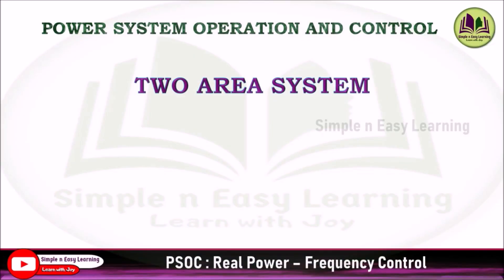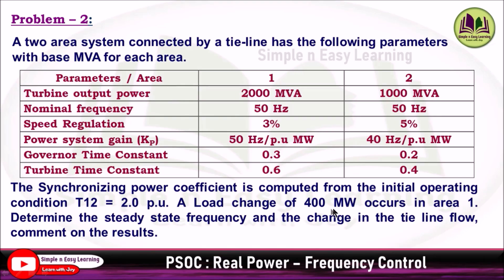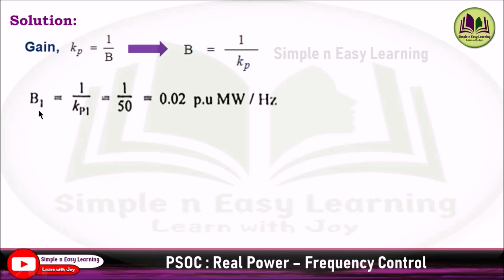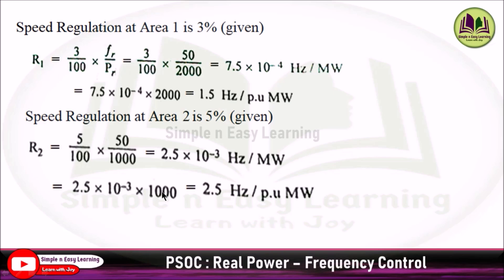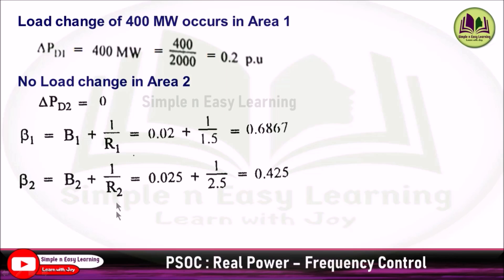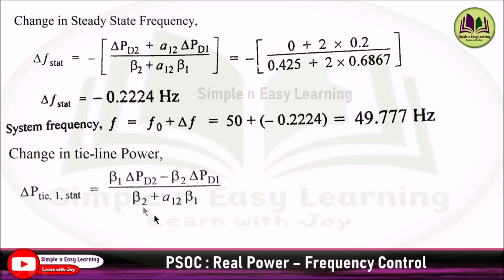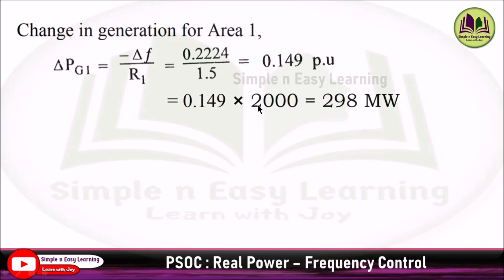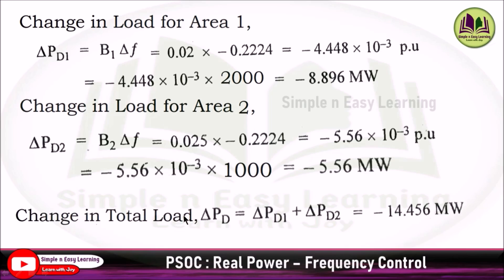Two Area System | Load frequency control | Solved Problem -2 | PSOC | Power system operation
A two area system connected by a tie-line has the following parameters with base MVA for each area.
                                                    Area-1                     Area-2
Turbine output power        2000MVA                1000MVA
Nominal frequency                   50 Hz                   50Hz
Speed Regulation                       3%                            5%
Power system gain (KP)    50Hz/p.u MW          40Hz/p.u MW
Governor Time Constant          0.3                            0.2
Turbine Time Constant             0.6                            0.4

The Synchronizing power coefficient is computed from the initial operating condition T12 = 2.0 p.u. A Load change of 400 MW occurs in area 1. Determine the steady state frequency and the change in the tie line flow, comment on the results.